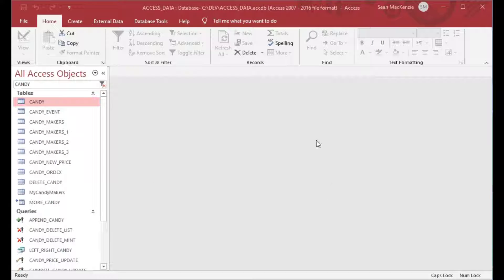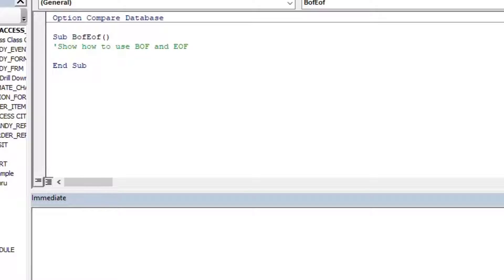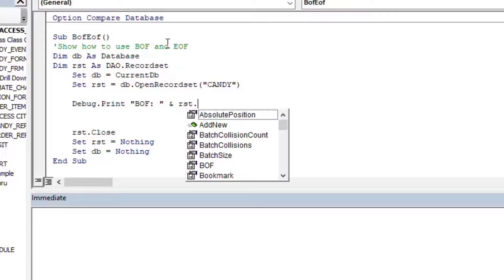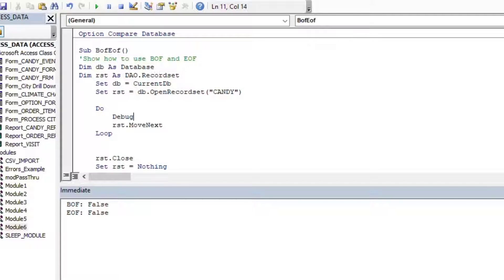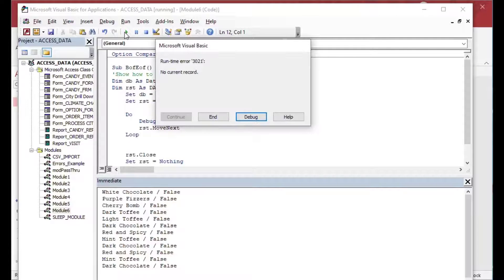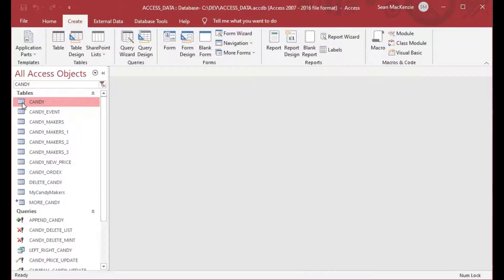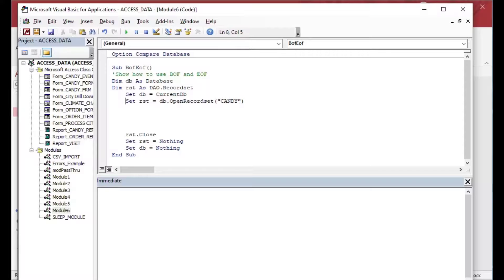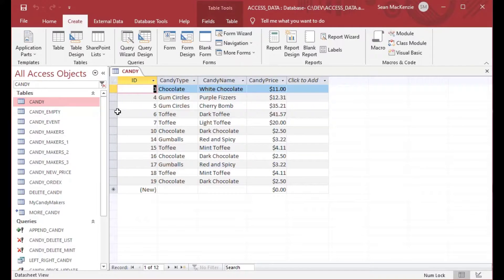How to Use BOF and EOF on Recordsets in MS Access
When you’re using recordsets in MS Access, it is useful to know when you’re at the very beginning or end of the recordset.  This is where BOF (Beginning of File) and EOF (End of File) are very useful, and can help you to stop when you are traversing records.  Checking for BOF and EOF can save you from running into errors (as we see in this video), and can make your code run more smoothly.  Definitely a good tool in your toolbox!

How to Use Left, Right, Mid, Instr, and Trim on Strings in MS Access and VBA